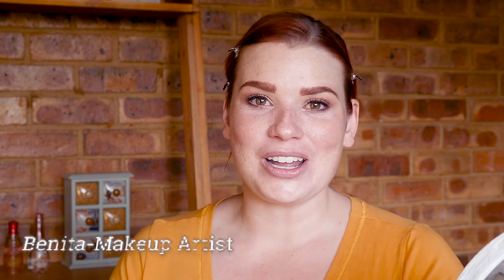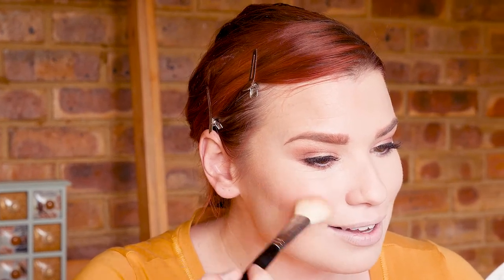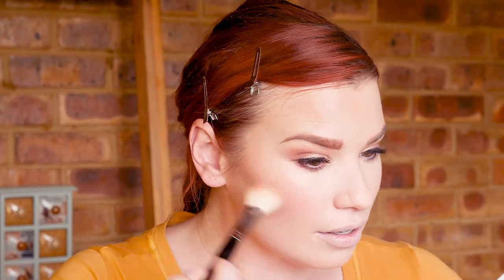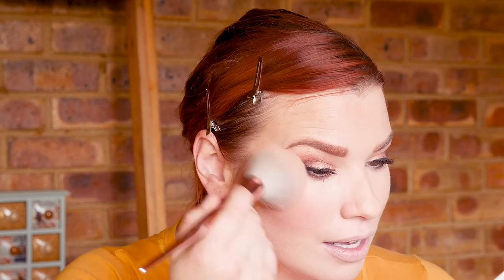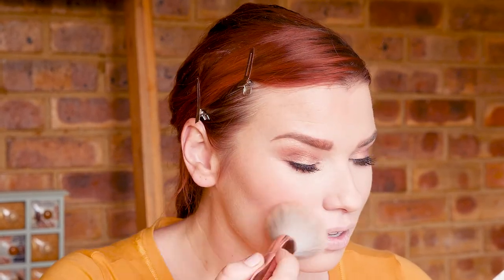Foundation - Everyday Flawless Skin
A caparison between full coverage and sheer coverage foundation - what works for an everyday, all day glow!